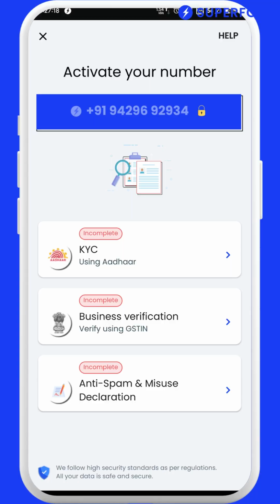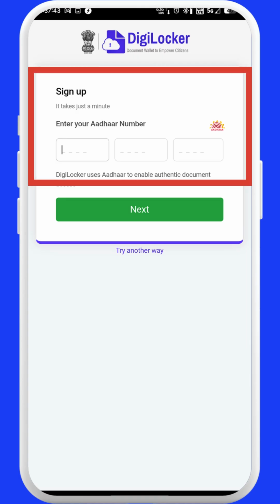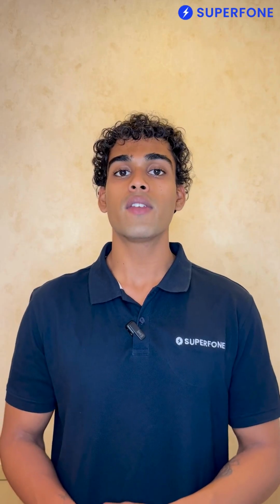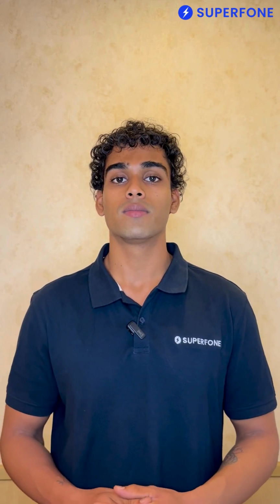Superfone Onboarding Process Explained | Tutorial | India's Most Powerful Business Phone App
In this video, we’ll guide you through the Superfone onboarding process step by step — from completing e-KYC, Business Verification, and Anti-Spam Declaration to getting support from our team after payment. You’ll also learn about extra setup help for WhatsApp Business, Truecaller, and the additional steps required for the All-in-One Plan.

📌 Note: This process is for users who purchase a new number as an add-on with their plan.
By the end, you’ll know exactly how to activate your plan and start using Superfone.

Key Moments
00:00–00:25 - Intro
00:25 –00:45  - Important Activation Info
00:45–00:50 -  Business Phone plan Activation
00:50–1:00 - Onboarding Checklist
1:00–2:21 - Step 1: Complete e-KYC
2:21– 2:56 -  Step 2: Business Verification
02:56 – 3:33 -  Step 3: Anti-Spam Declaration
03:33 –3:45 -  Plan Activation Checklist
03:45 – 4:09 - WhatsApp & Truecaller Setup
4:09– 4:35 - Training & Ongoing Support
04:35 –4:55 - CRM Plan Extra Steps
04:55 – 5:54 - WhatsApp API Setup Requirements
05:54 –6:12 - CRM Integrations
06:12 – 6:30 - CRM Training & Support
06:30 –  6:49 - Outro/Wrap-Up